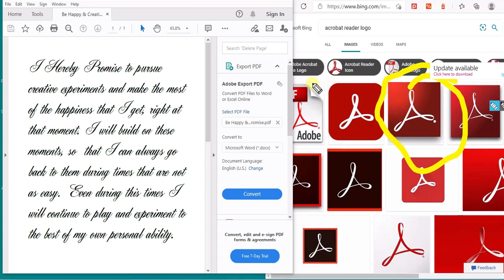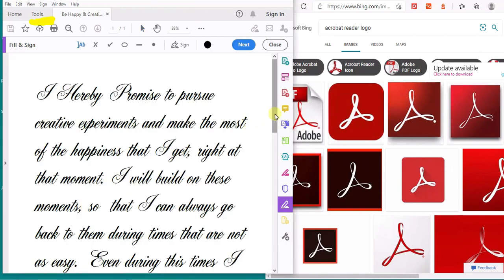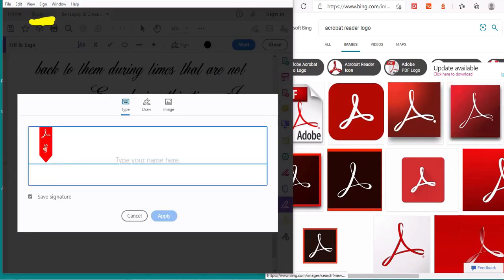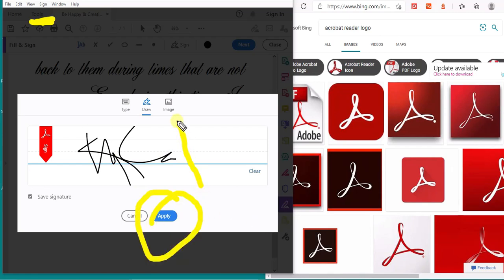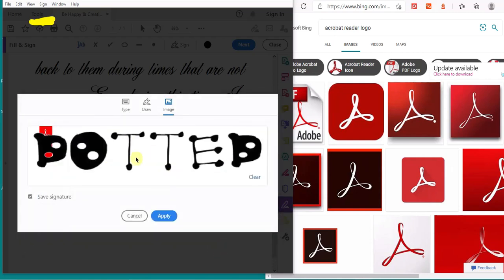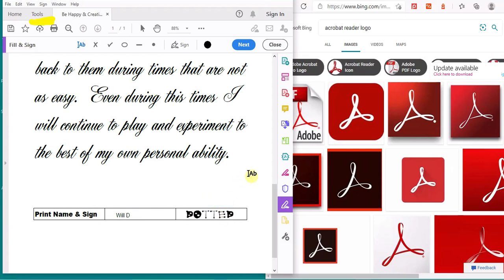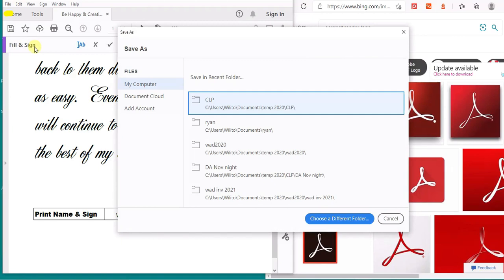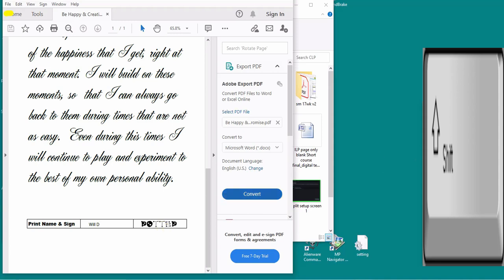Easily Sgn PDF PC/chromebook for free (with Adobe reader) ✌👍✔😊👋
This video shows you how to easily Sgn PDF PC/chromebook for free (with Adobe reader).